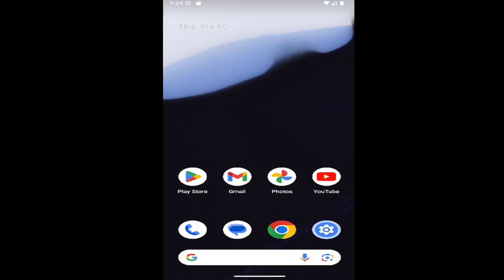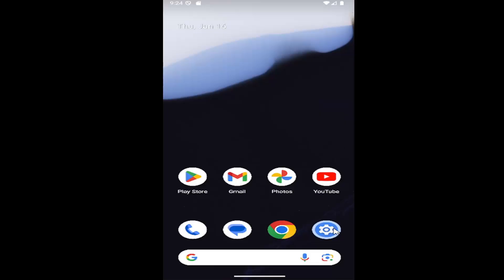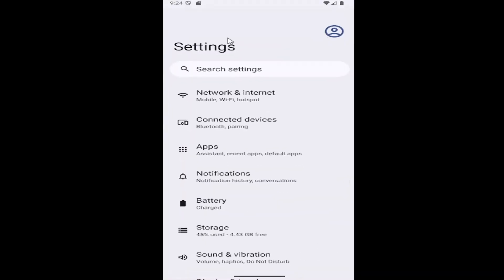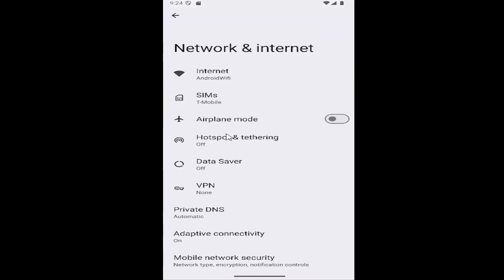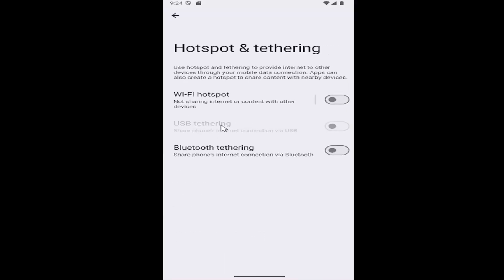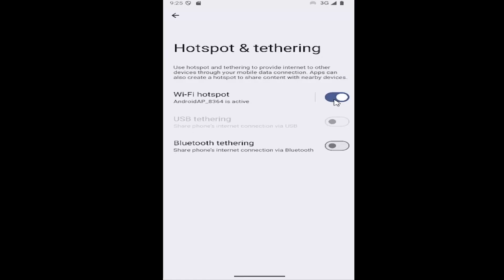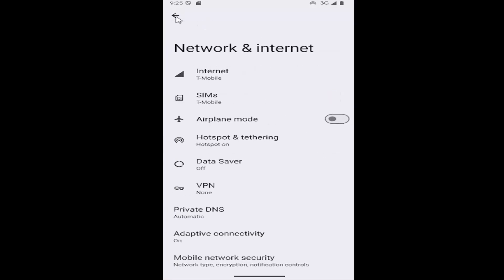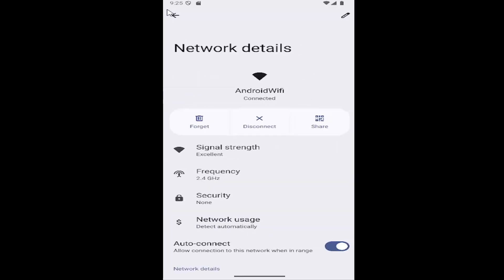Samsung Galaxy - How to Set Up Mobile Hotspot and Tethering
Learn how to set up a mobile hotspot and tethering on your Samsung Galaxy with this helpful guide. By turning your phone into a mobile hotspot, you can share your internet connection with other devices, such as laptops or tablets, when no Wi-Fi is available. This step-by-step process ensures you can easily activate and configure tethering settings for a seamless internet experience.

Issues addressed in this tutorial:
samsung galaxy set up mobile hotspot
samsung galaxy hotspot setup
samsung galaxy how to use hotspot
how to set up mobile hotspot on samsung phone
samsung mobile hotspot settings
how to set up a mobile hotspot on samsung
how to use samsung galaxy as a hotspot
how to enable hotspot on samsung phone
how do i setup a hotspot on my samsung galaxy
connect samsung to hotspot
how do you use hotspot on samsung galaxy
enable hotspot on samsung phone
how to set setup hotspot on samsung phone
how to set up mobile hotspot on samsung